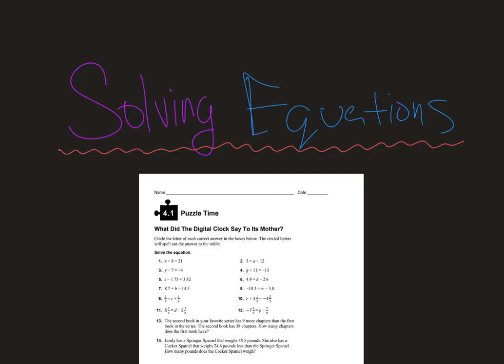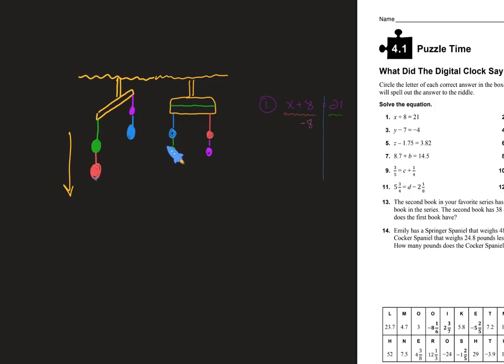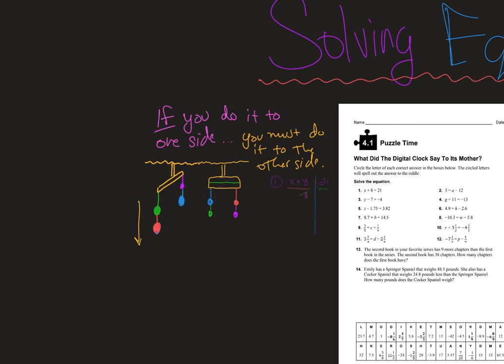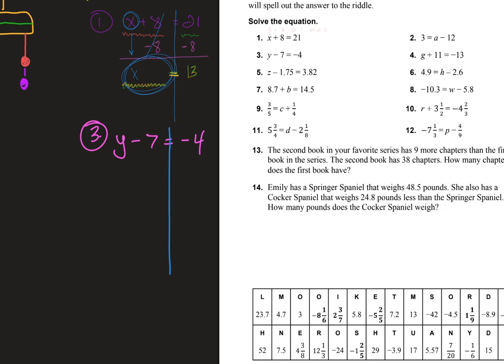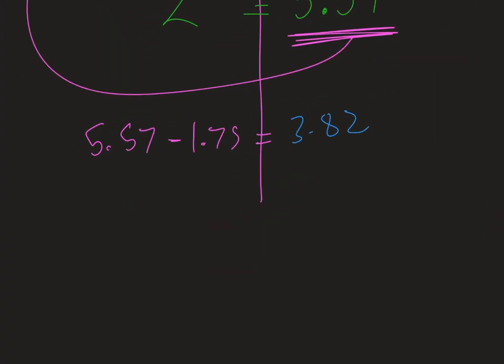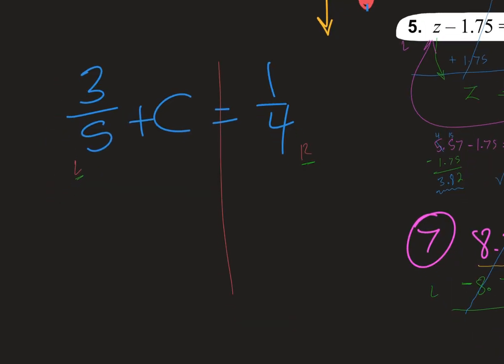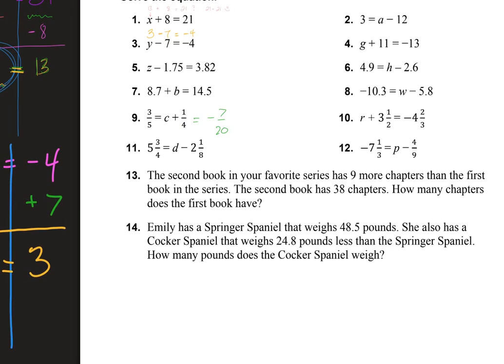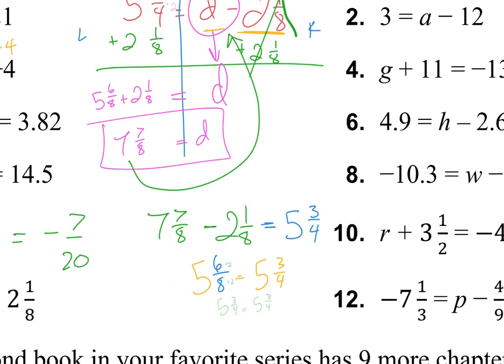Pre-Algebra + & - Solving Equations Worksheet #1